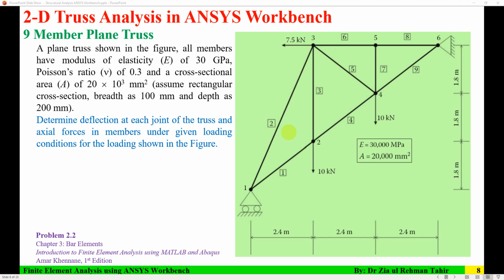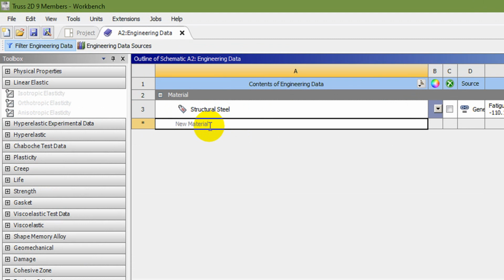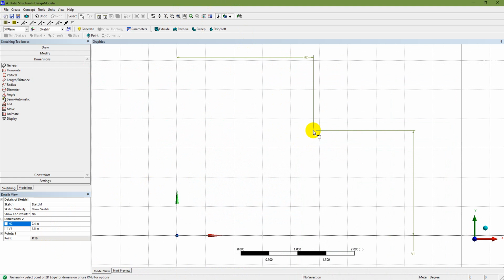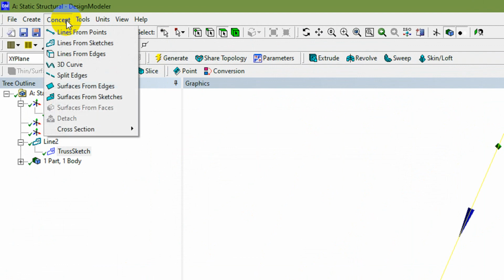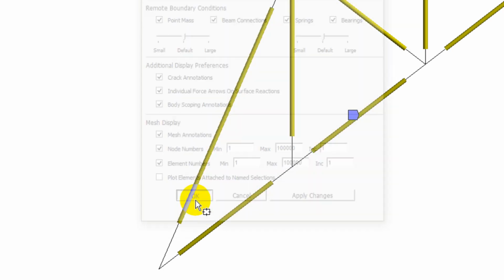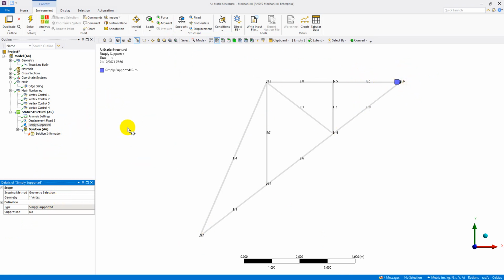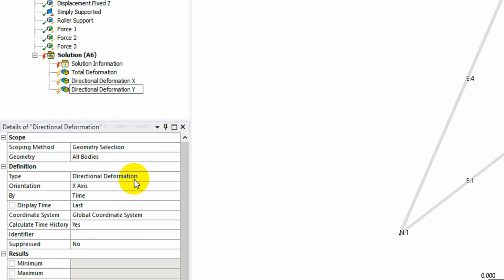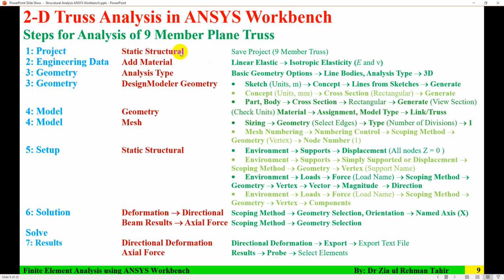ANSYS Truss Analysis 4 | Nine Member Plane Truss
The tutorial is analysis or solution of Problem 2.2 from Book "Introduction to Finite Element Analysis using MATLAB and Abaqus", 1st Edition by Amar Khennane.

0:00 Problem Description
01:09 Steps for Analysis
02:05 Start Project
03:20 Add Material
04:47 Select Geometry and Analysis Type
05:23 Model Truss using DesignModeler
13:48 Material Assignment and Model Type
14:50 Create Mesh
16:25 Change Mesh Number
18:30 Apply Boundary Conditions
20:42 Apply Loads
23:13 Solve for Deflection
24:15 Solve for Axial Force
24:44 Solve
25:11 Results for Deflections
26:12 Results for Axial Force
27:29 Summary